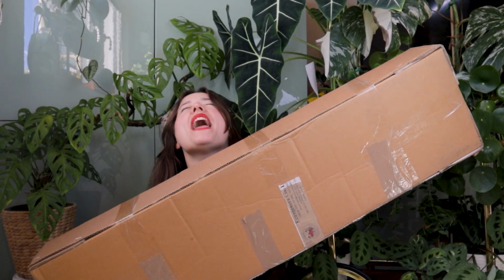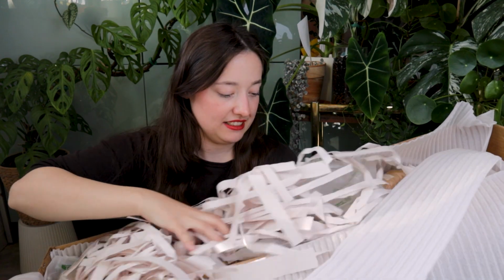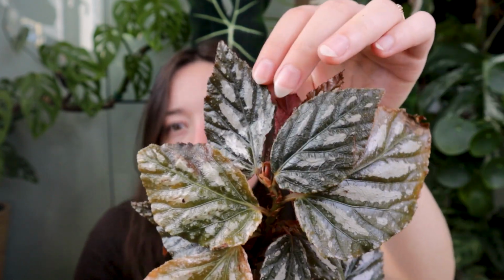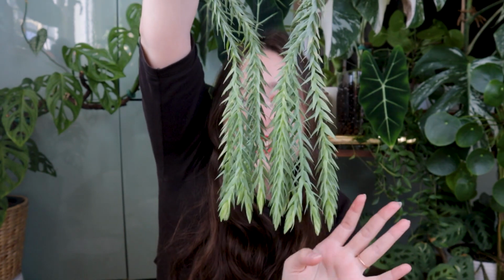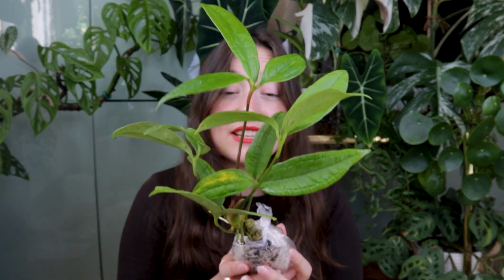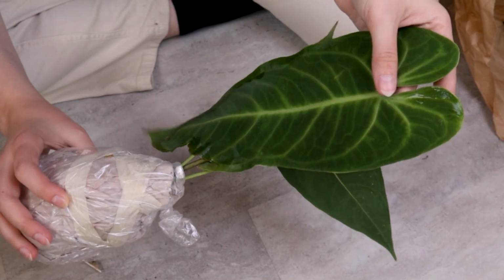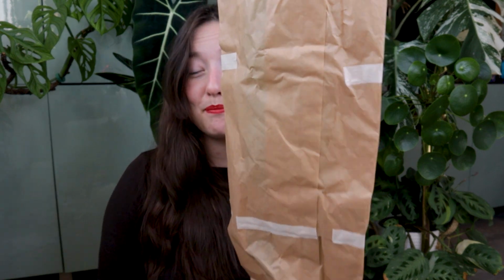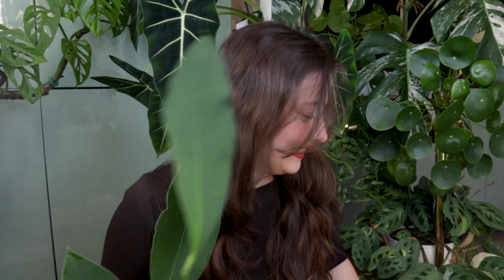Unboxing Import Plants from Ecuagenera | Honest Review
Hi plantfriends, this is PART1 of my Ecuagenera online plant shop review. I recently got my first ever import plants and I was beyond excited unboxing those indoor plants. I have added a few more aroids to my houseplant collection, so let me give you a tour of the "rare" plants i got and how they did in shipping 👀. It was scary !
Including: Anthurium cirinoi velvet, A. arisaemoides, A. friedrichsthalii, A. Microphyllum, Lycopodium goeblii & Begonia maynensis.

Tomorrow you'll get PART 2 including the after plant care & acclimatization process 😉.

xoxo Kristina

🌿Some products that i use & love* 🌿

Nursery pots
Sphagnum moss
Orchid bark
Sticky traps

♪ Affogato (Prod. by Lukrembo)

❗This results in NO additional costs for you.❗